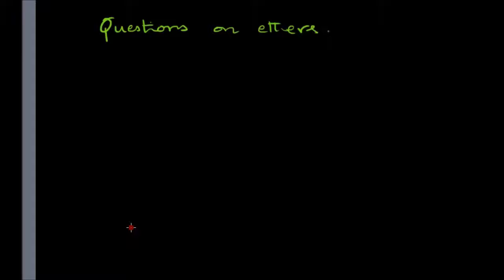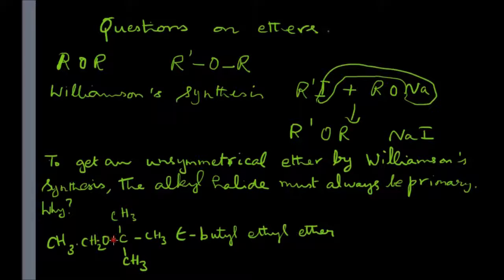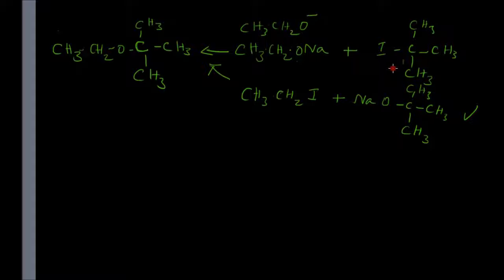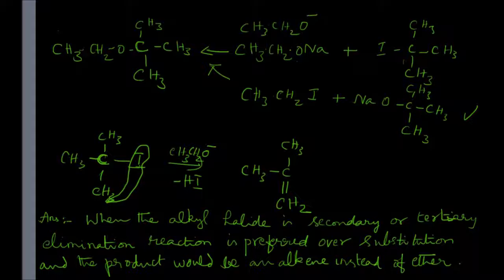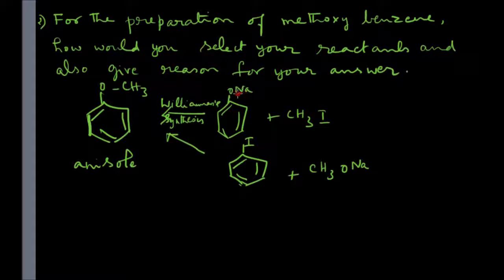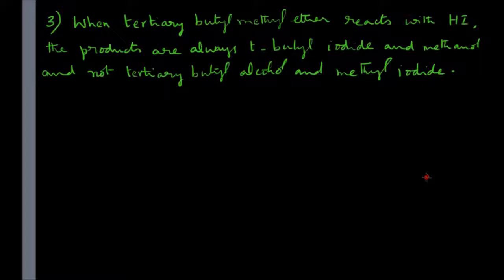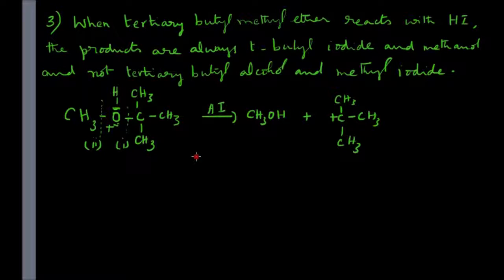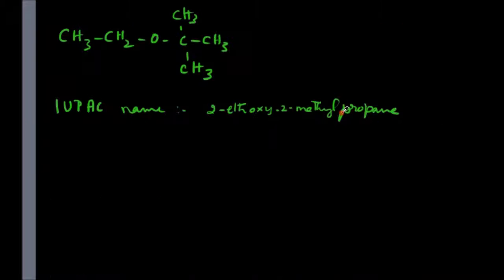Important questions on ethers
Discussion of important  'give reason '  type of questions on ethers.